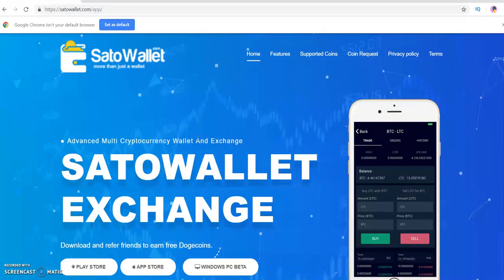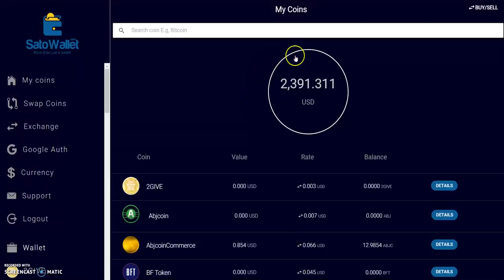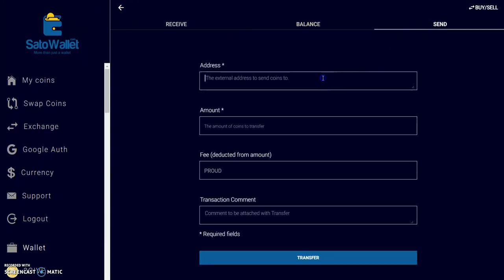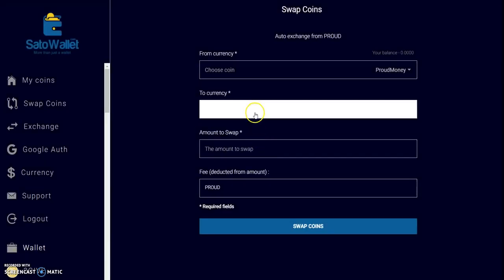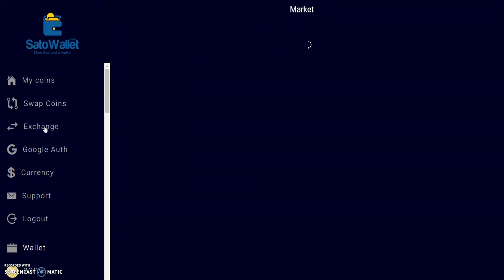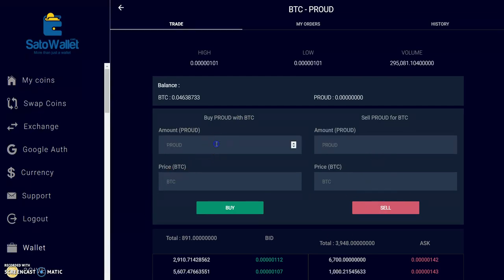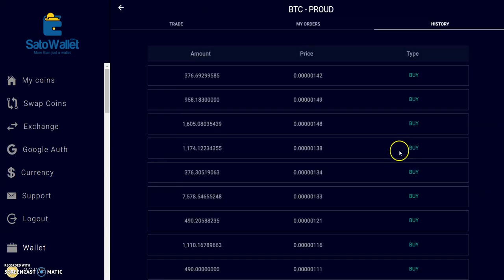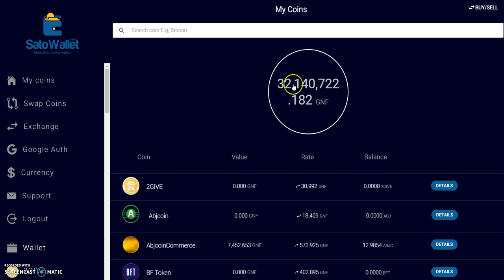How to Store, Trade and Swap Procurrency on SatoWallet